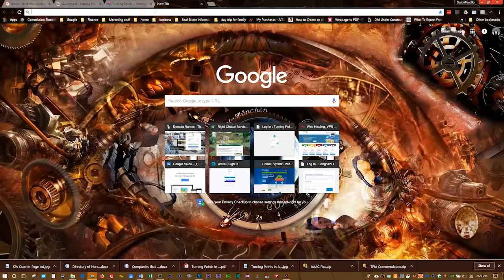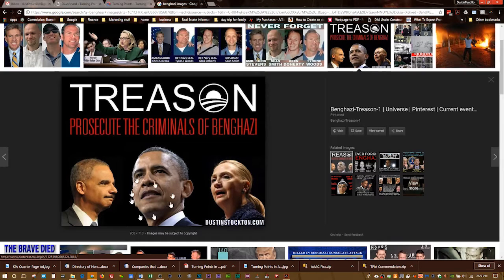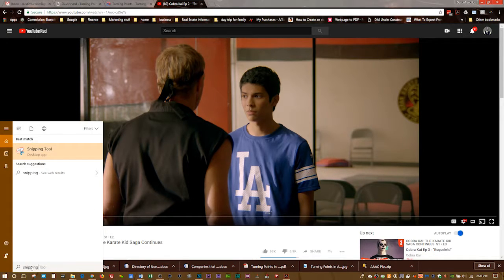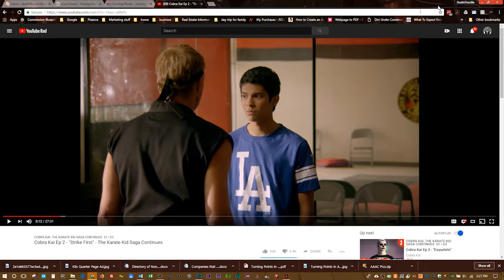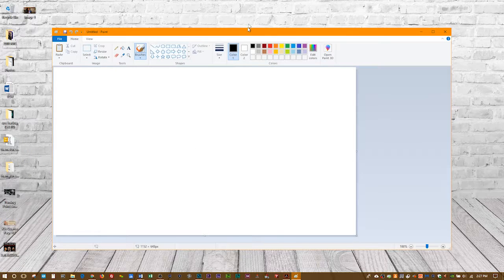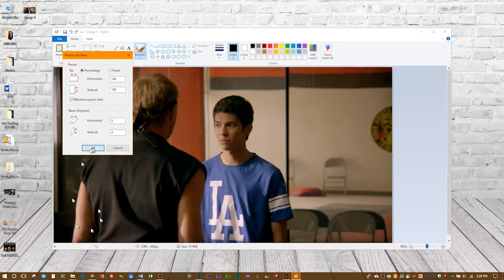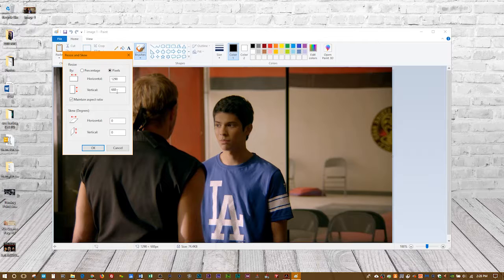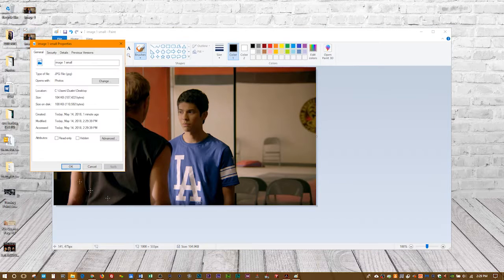TPIA snipping and paint